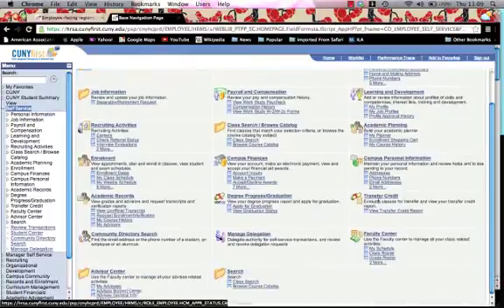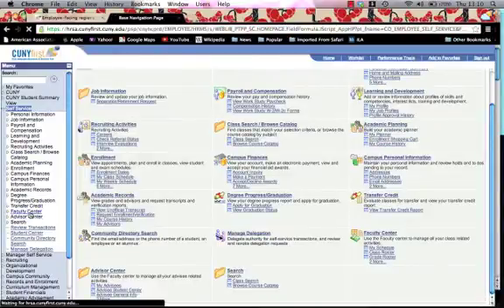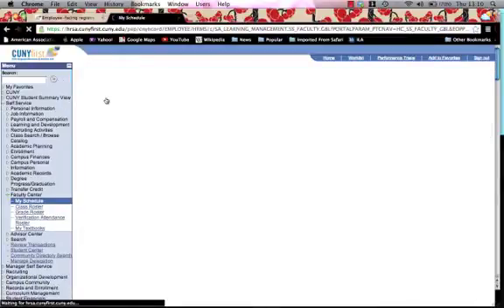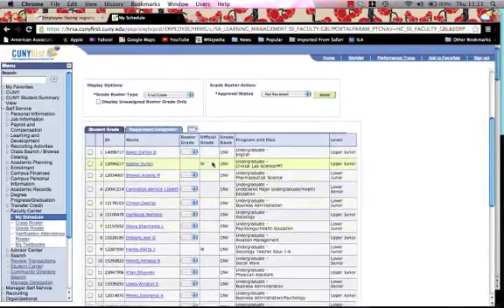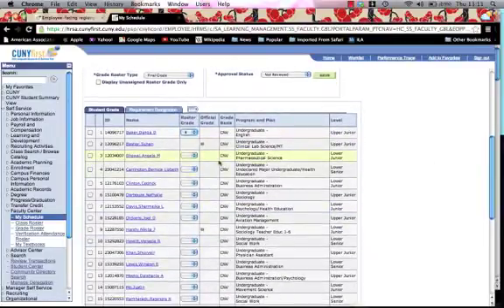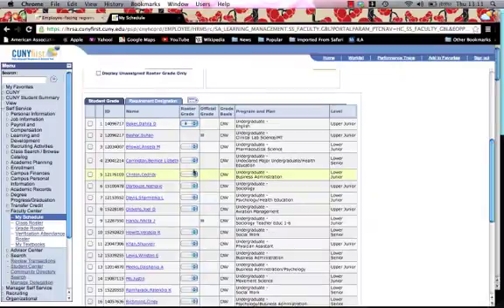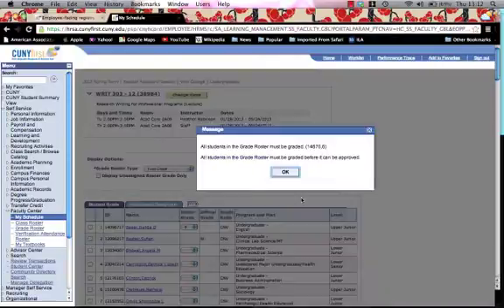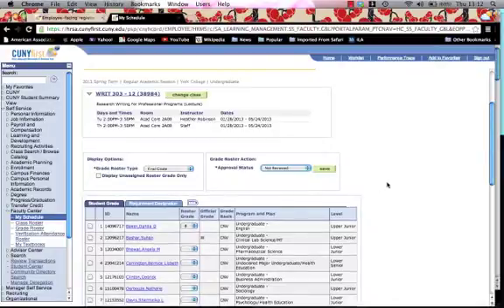Putting Grades Up on CUNYFirst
This is a short instructional video showing how to submit grades on CUNYfirst